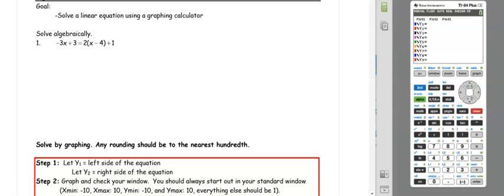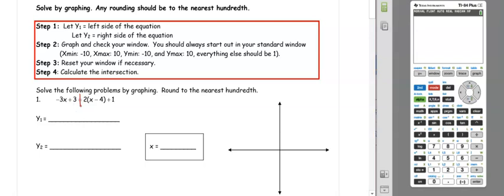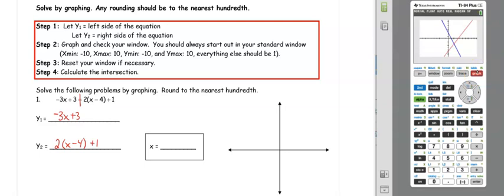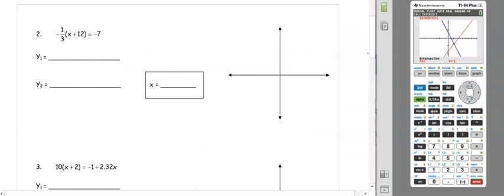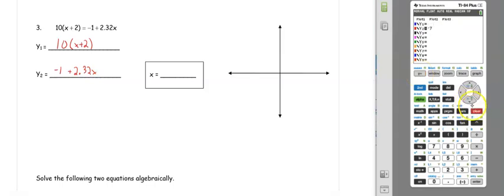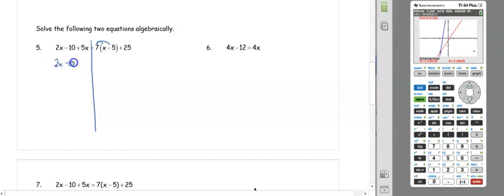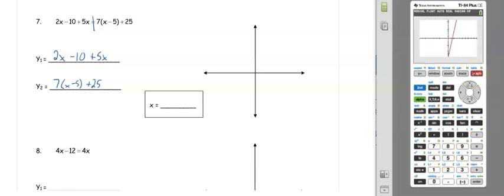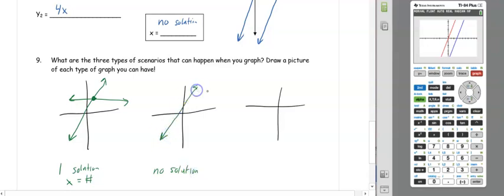U1D5- Solving by graphing calculator